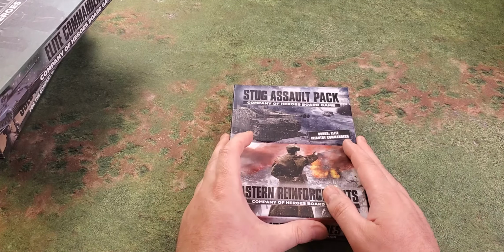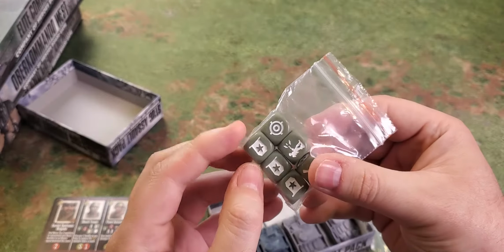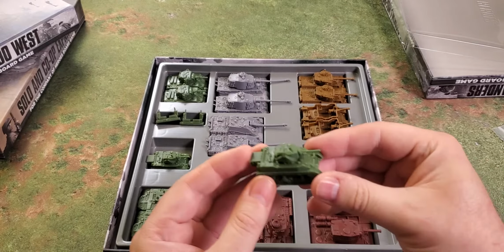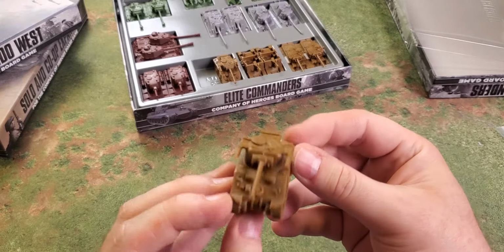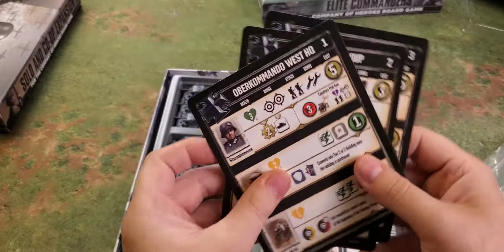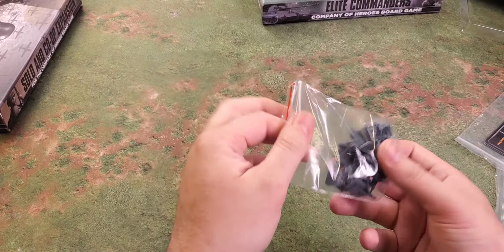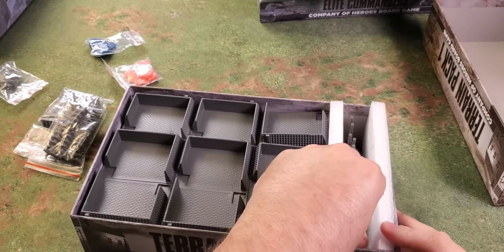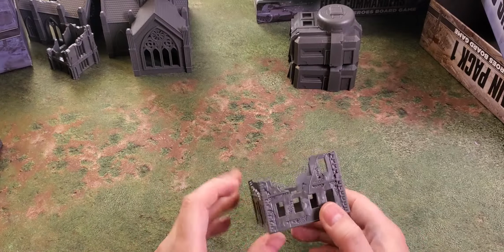Company of Heroes the Board game part 2